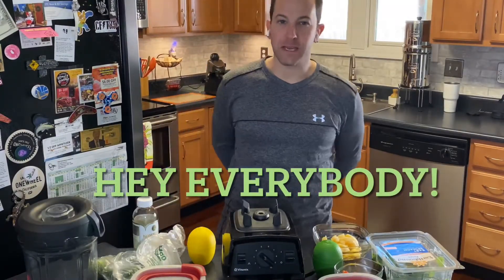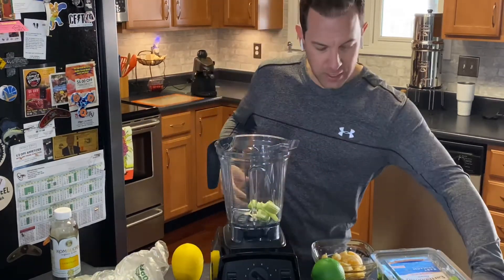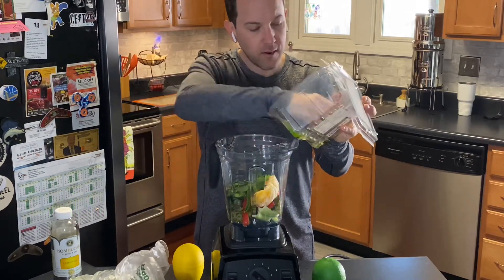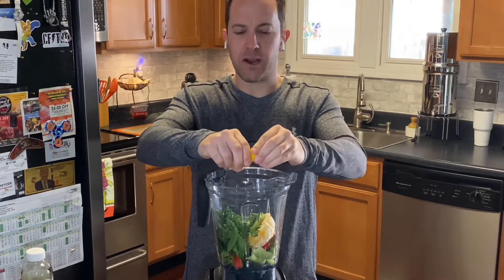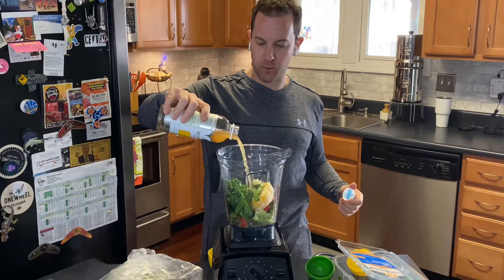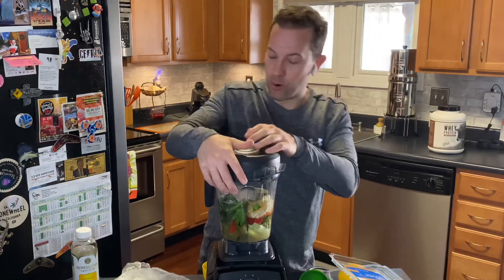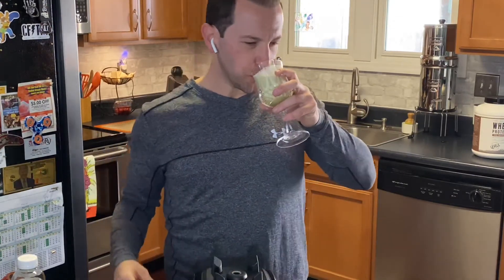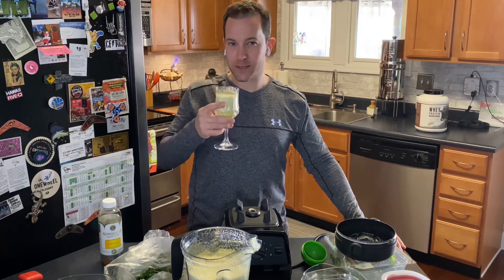Vitamix RE-Mix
If you can’t cook, get a Vitamix! If you don’t have time to cook, get a Vitamix! If you wanna go Raw Diet, Vegan Diet or Vegetarian Diet, get a Vitamix!

Today the wife is away, and that means Dave (that’s me) is gonna starve cause he (I) never learned to cook. Uh oh. What to do.

How about I through every veggie 🥦🌶🧅🍆🥬 in the fridge into my Vitamix, and take that earthy goodness straight to the dome 🙉.

This thing really cooks...Er I mean, really chops!

Eat healthy, be healthy, live longer 💪